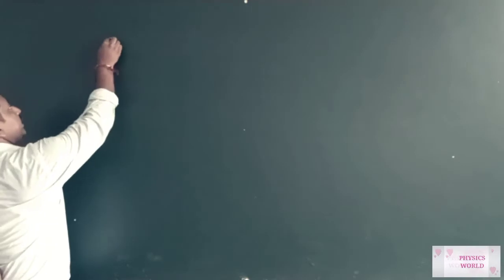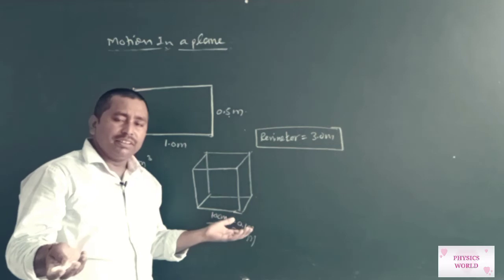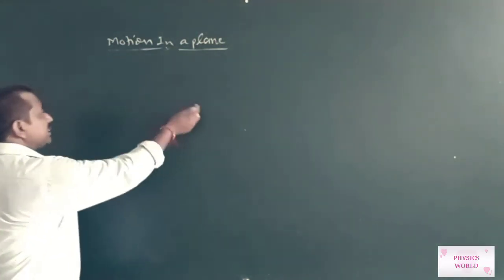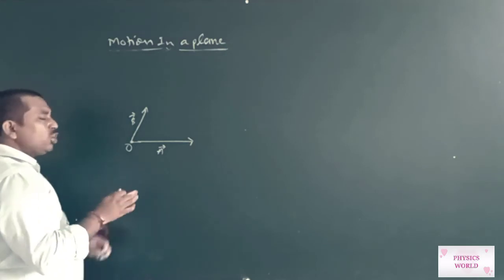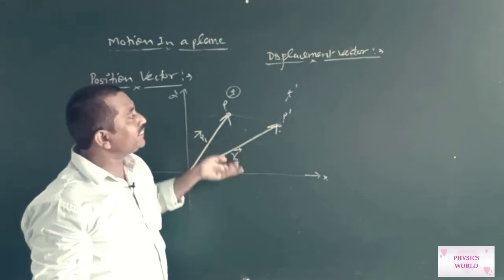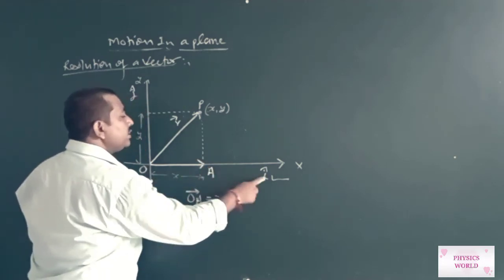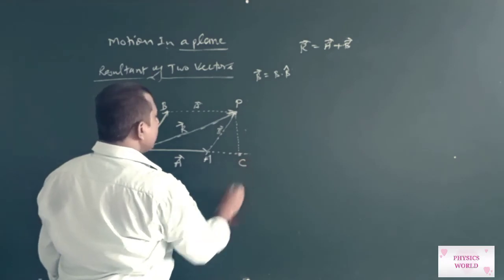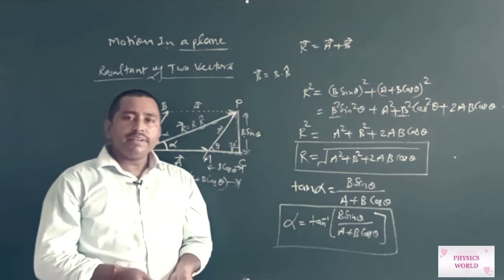Motion in a Plane# Scalars and Vectors